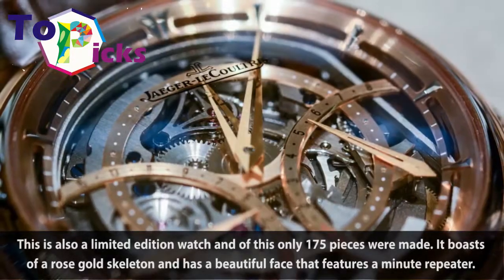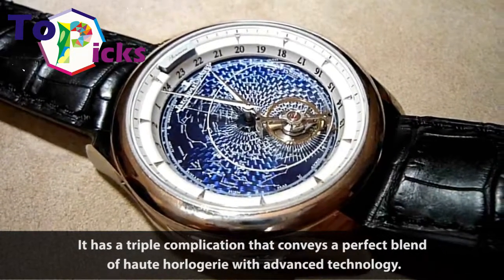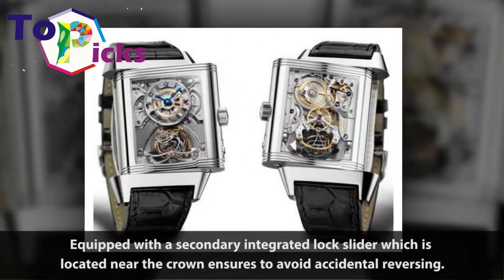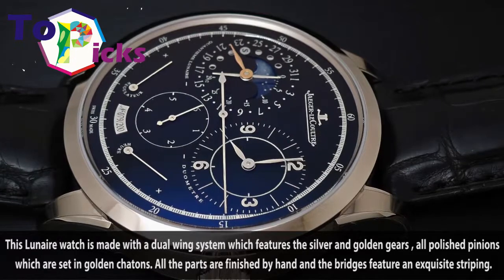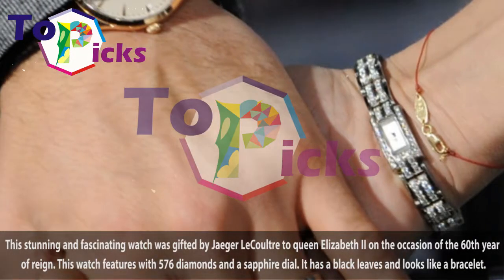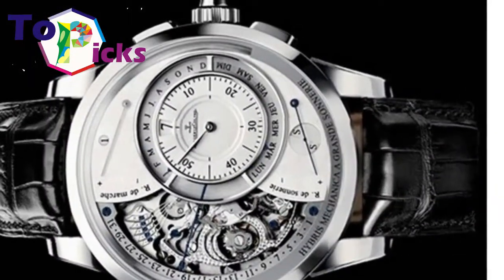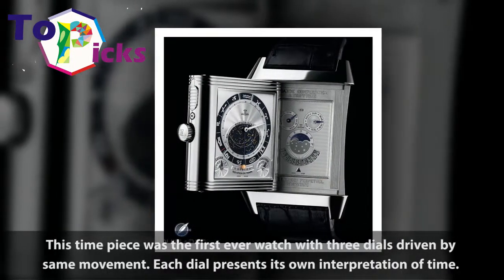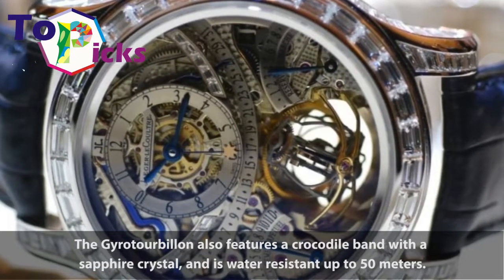10 Expensive Jaeger Lecoultre Watches In The Worlds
10 Expensive Jaeger Lecoultre Watches In The Worlds

Jaeger LeCoultre Joaillerie 101 Manchette - Priceless

Jaeger LeCoultre Hybris Mechanica Grande Sonnerie - $2.5 million

Jaeger LeCoultre Master Grande Tourbillion - $681,000

Jaeger LeCoultre Reverso Complication a Triptyque - $600,000

Jaeger LeCoultre Gyroturboliion - $404,000

Jaeger LeCoultre Master Minute Repeater - $386,270

Jaeger LeCoultre Grande Tradition Grande Complication - $365,000

Jaeger LeCoultre Reverso Gyrotourbillon 2 - $350,000

Jaeger LeCoultre Grand Tradition T. Q. Perpetual - $138,000

Jaeger LeCoultre Duometre a Q. L. -$100,000